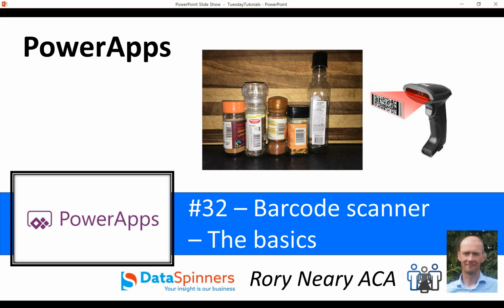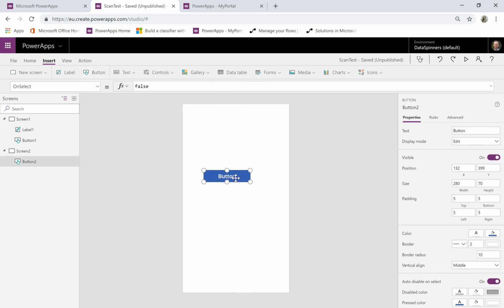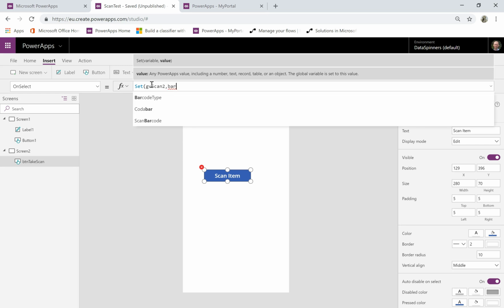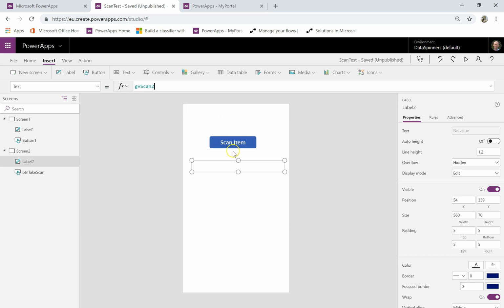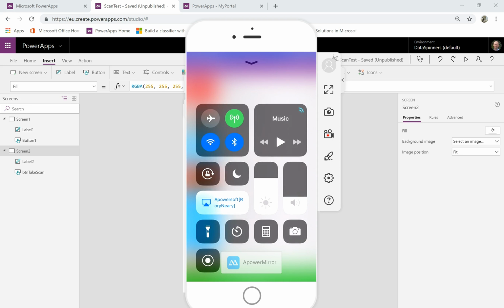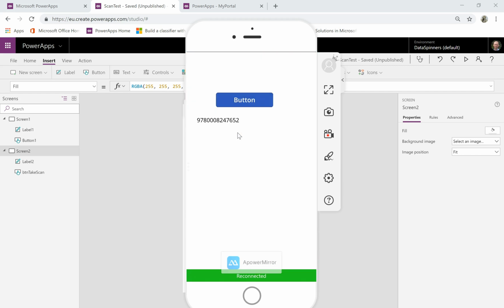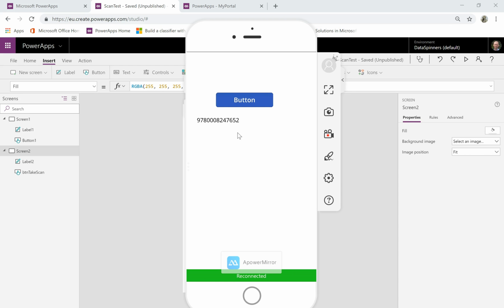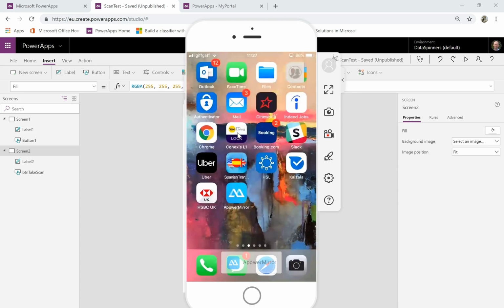PowerApps Tuesday Tutorials #32 ScanBarcode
Scan Barcode could turn out to be one of the most useful features that PowerApps have introduced.  In this session we'll take a look at the basics of how to get it working plus what it feels like to make use of it.